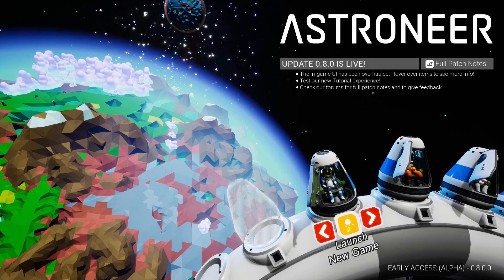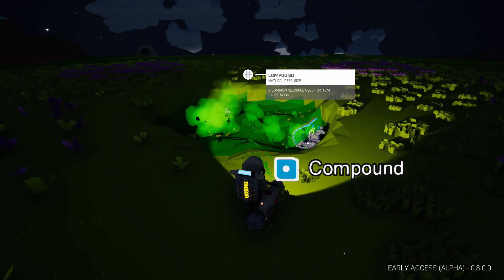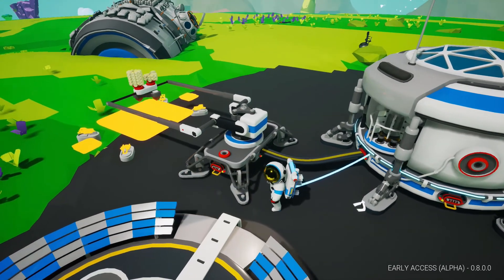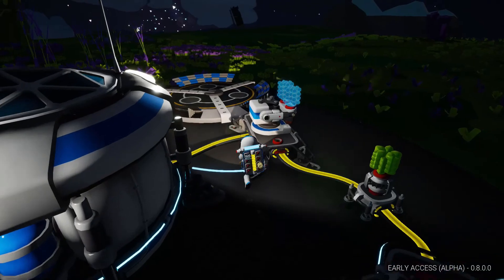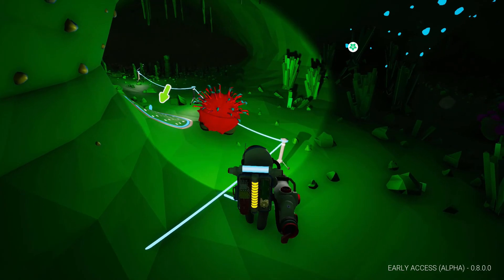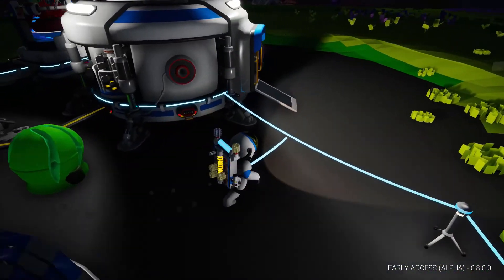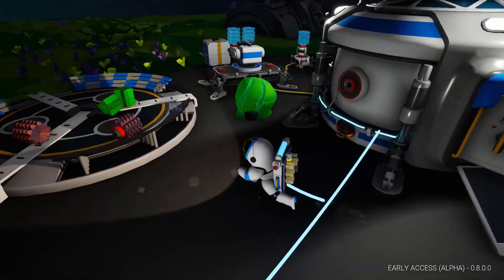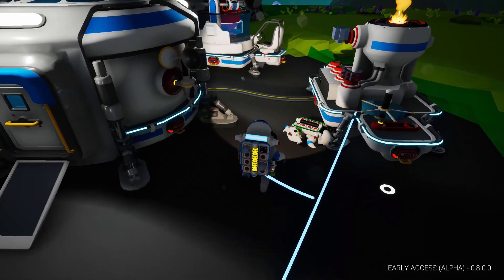Astroneer Tutorial - First Steps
To start we look at the early objectives, collecting compound & resin.  Next we start fabricating our base modules and crafting tools.  In addition we explore some of the mechanics you'll need to understand as you progress.  Of course a few tips and tricks are thrown in here and there.